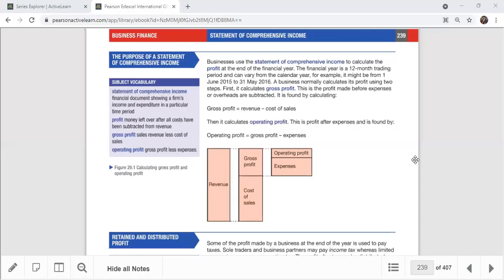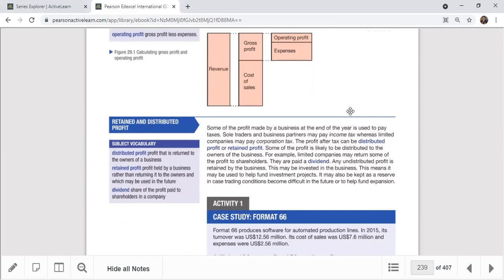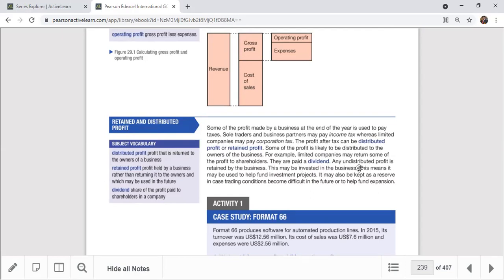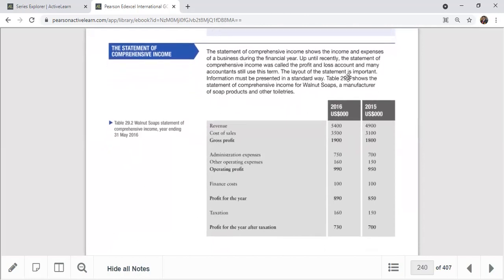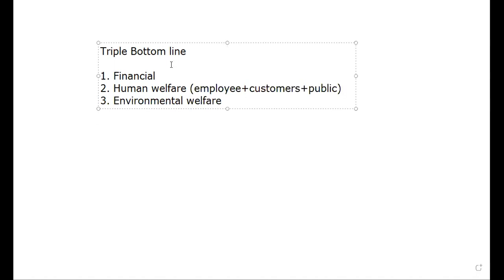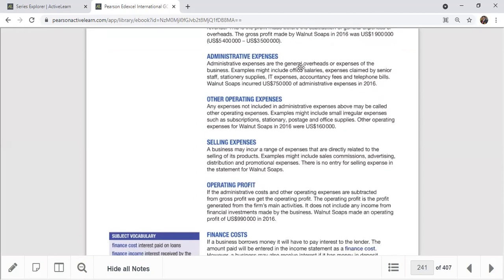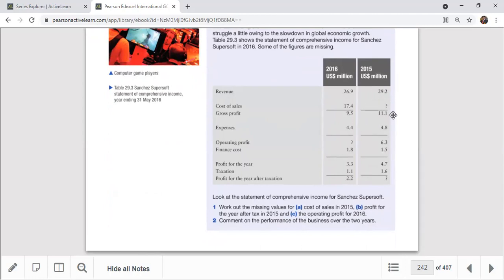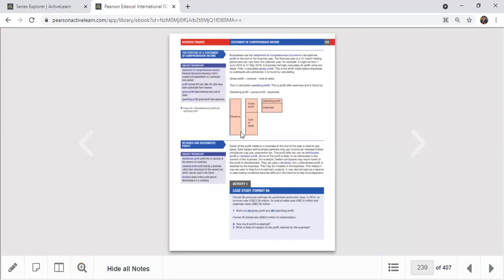Components of Statement of comprehensive income statement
Revenue
Cost of sales
Gross profit
Expenses
Operating profit
Finance expenses
PAT